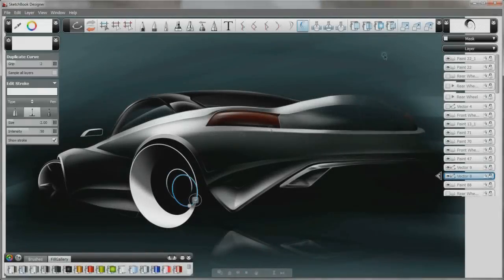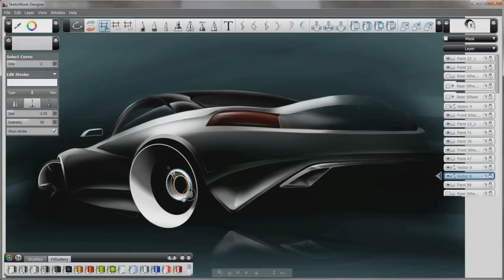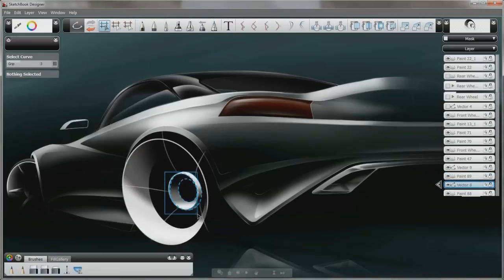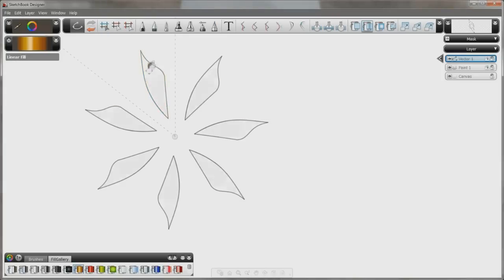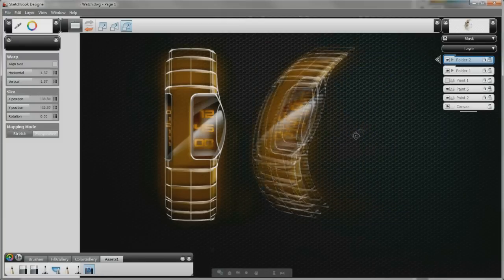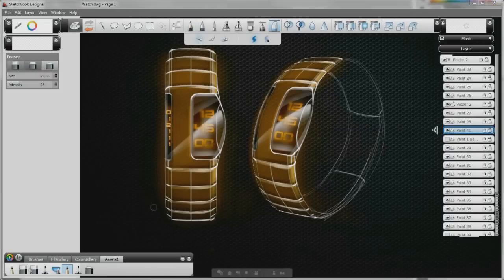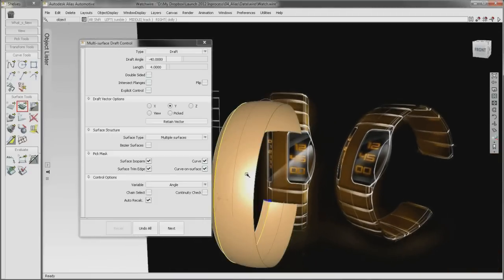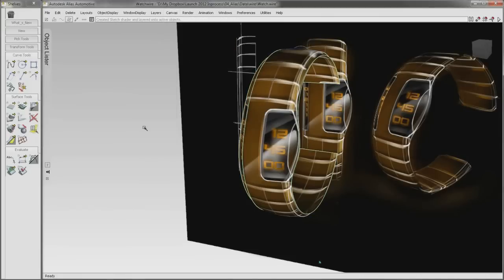Autodesk Alias 2012 and Autodesk SketchBook Designer 2012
Explore design concepts and produce stunning illustrations with the ultimate digital sketchbook. Autodesk® SketchBook® Designer* concept design and illustration software offers a flexible hybrid paint and vector workflow for concept design illustration and graphic communication.

*Autodesk® SketchBook® Designer 2012 is included with the license of Autodesk® Alias® Design 2012 3D product design software and Autodesk® Alias® Automotive 2012 3D car design software.